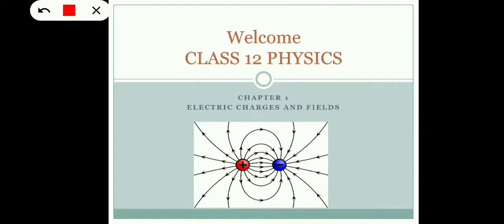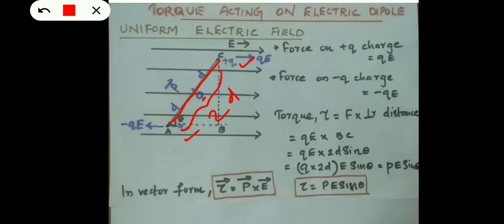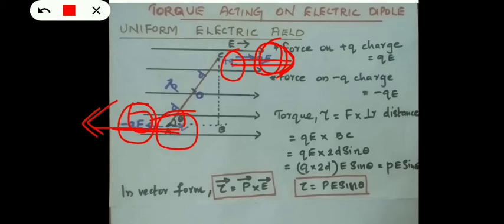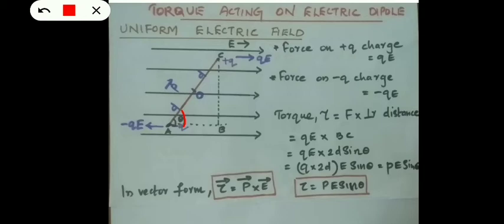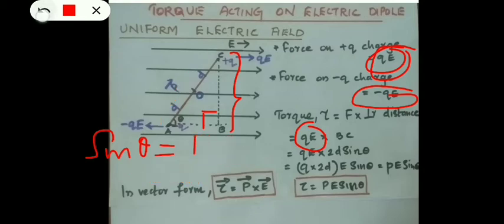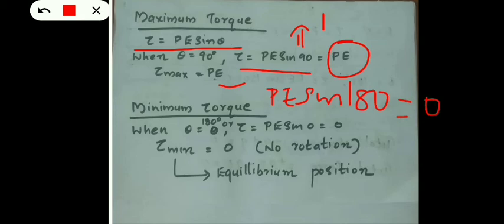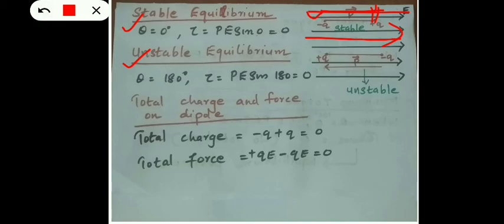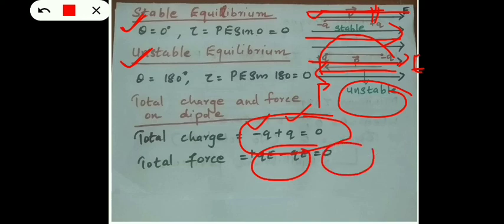Torque on electric dipole